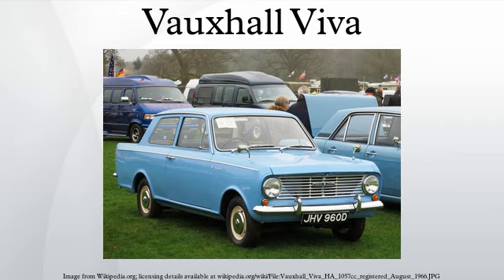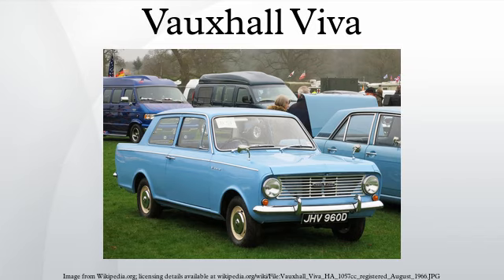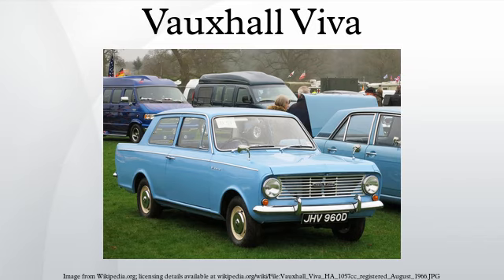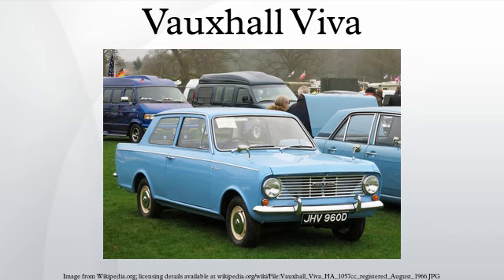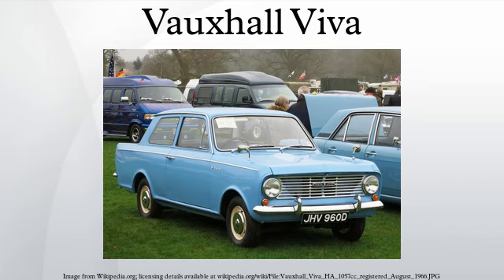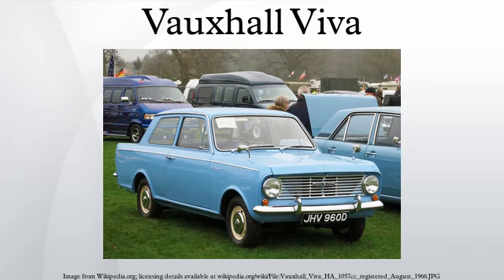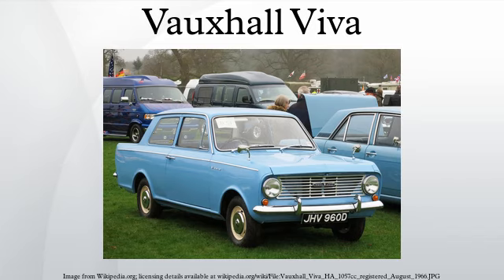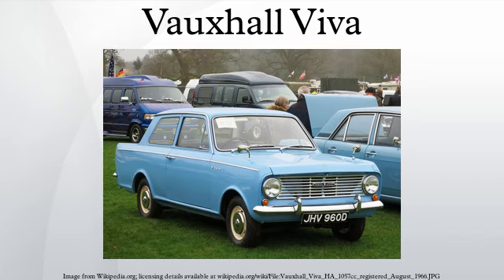Vauxhall Viva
The Vauxhall Viva is a small family car produced by Vauxhall in a succession of three versions between 1963 and 1979. These were designated as the HA, HB and HC series.
The Viva was introduced a year after Vauxhall's sister company Opel launched the Opel Kadett A. Visually the two cars' kinship was obvious. A van version was also produced, as the Bedford HA. In the UK the Viva's principal competitors at the time of its launch included the well-established Ford Anglia and Morris Minor.